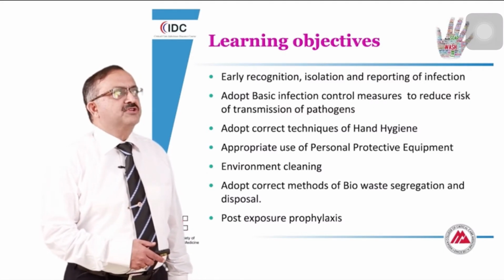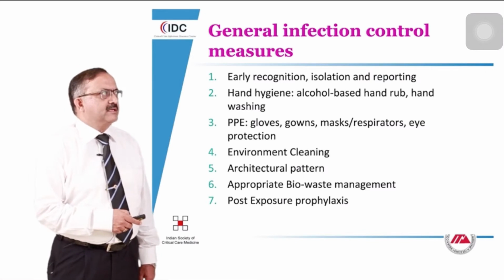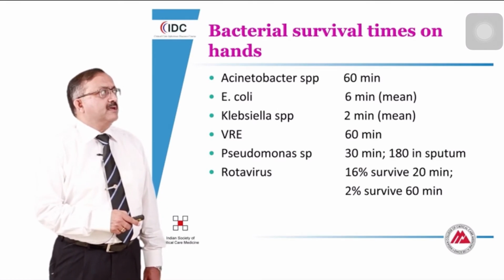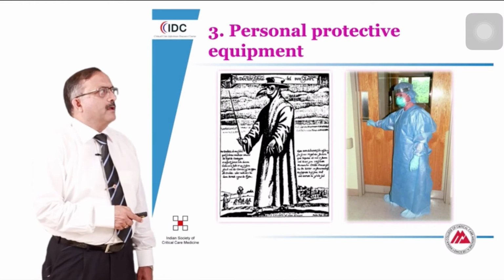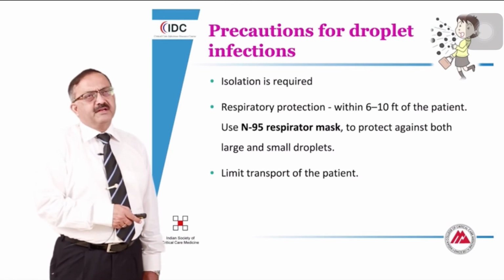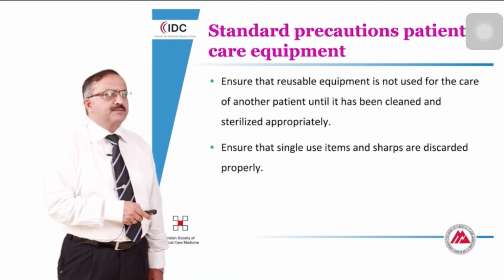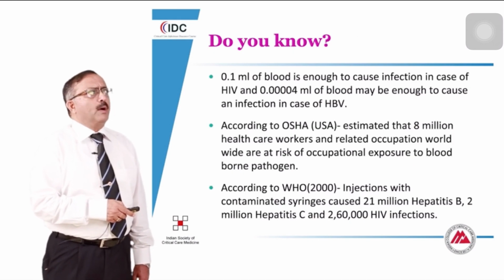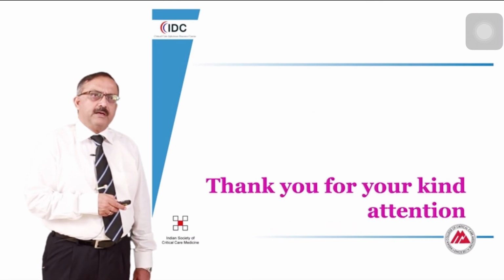W18 Infection control in critical care